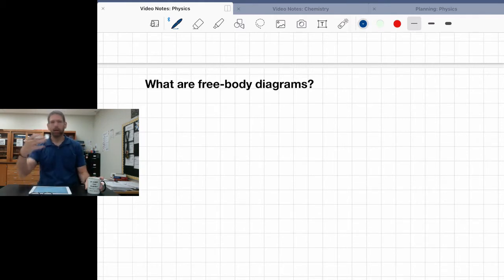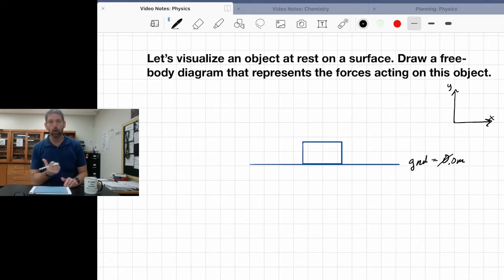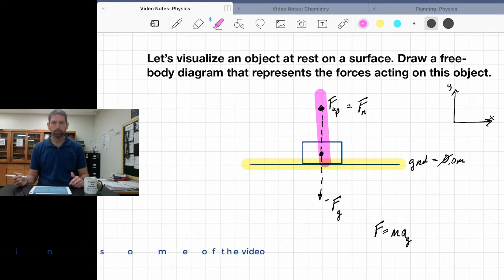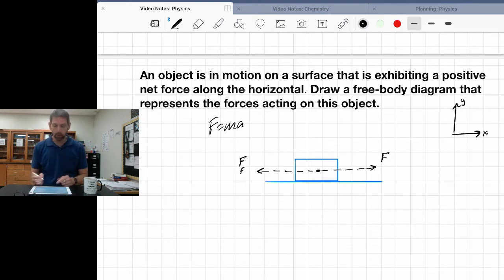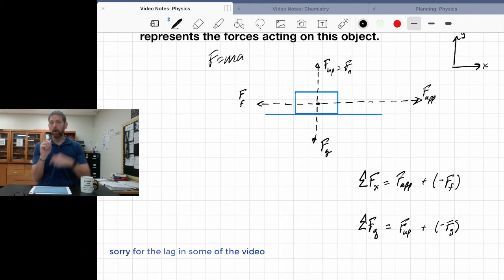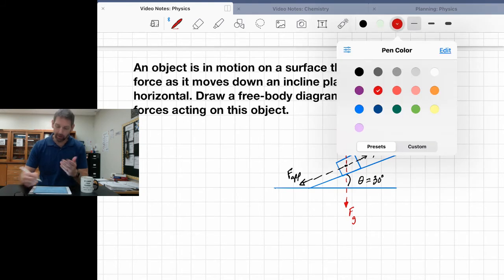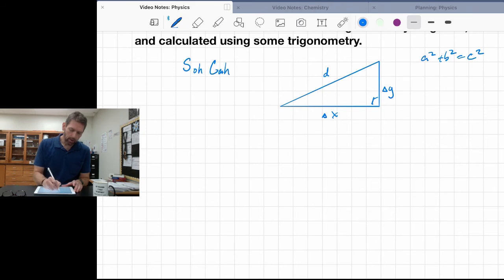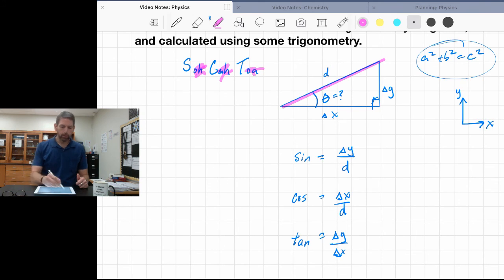Free body diagrams and forces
Properly calculating and evaluating the components of motion and force require us to sketch out a labeled diagram of the variables. We call this a free-body diagram. Let's take a look.
0:00 Introduction
1:00 Defining the free-body diagram
2:30 Example 1: An object at rest
8:04 Example 2: An object moving with a positive net force along the horizontal
13:55 Example 3: An object moving down an incline plane above the horizontal
18:12 Example 4: Resolving free-body diagram components using some trig
23:40 Wrap up the lesson